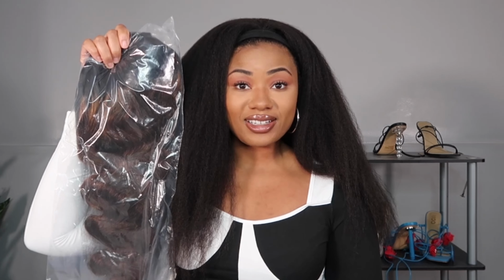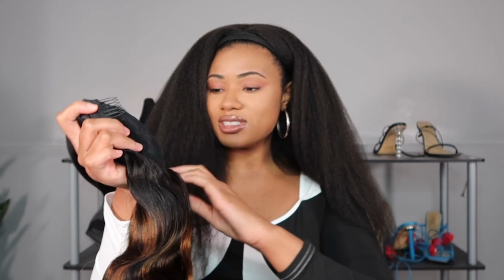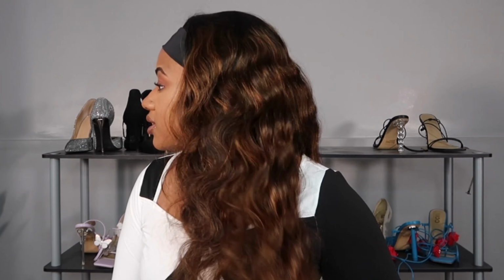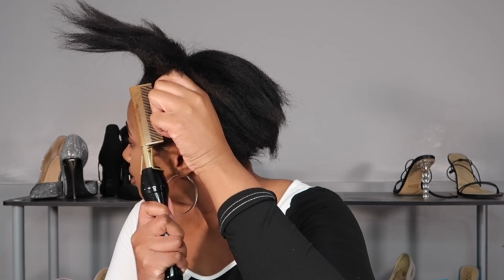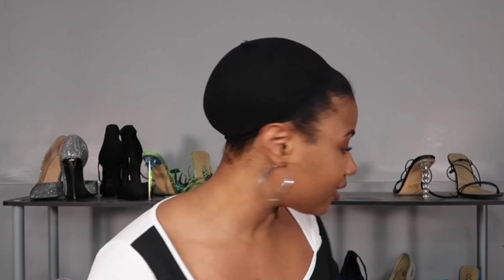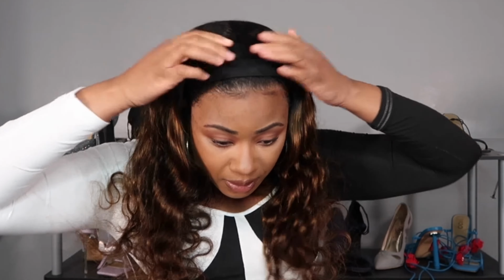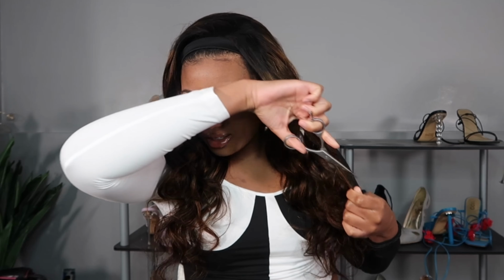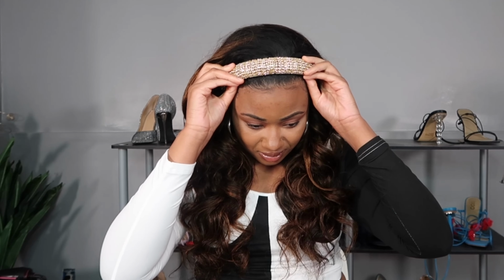*MUST HAVE* Gorgeous Body Wave Headband Wig Install 1b/30 Wig Color | Nadula Hair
No sweating off our lace this summer! Back with another super cute headband wig from Nadula Hair that is perfect for summer. I love this 1b/30 wig color it's a nice switch up that still looks natural. This is a body wave headband wig so it curls very nicely, you can dress it up or down. Perfect beginner friendly, low maintenance wig.

Hair details: FB30# body wave headband wig 24 inch